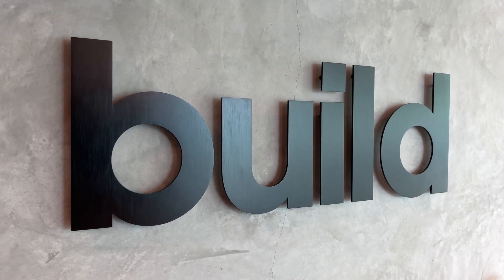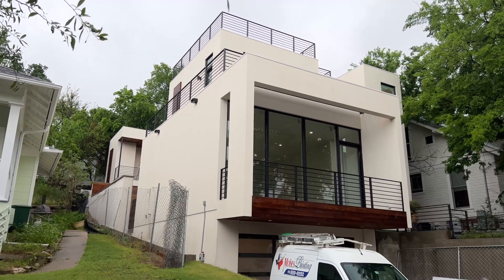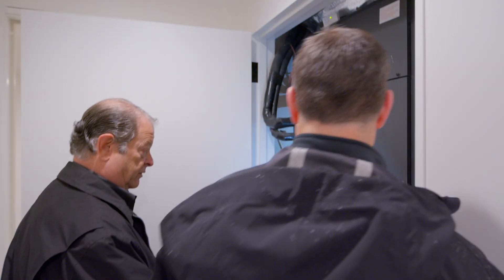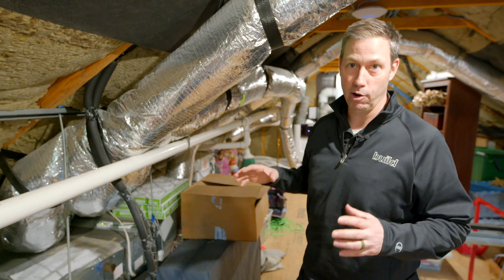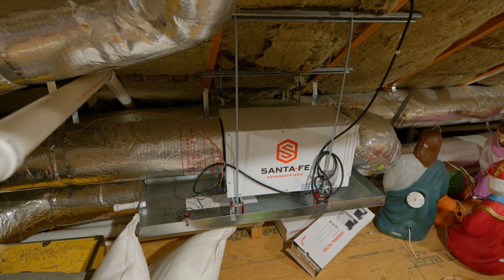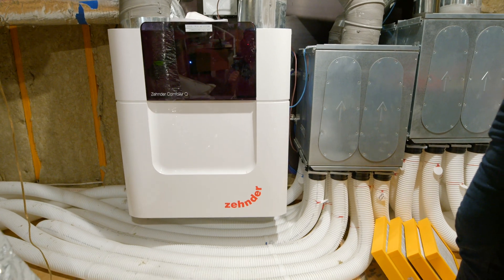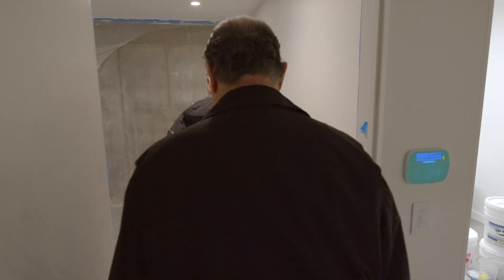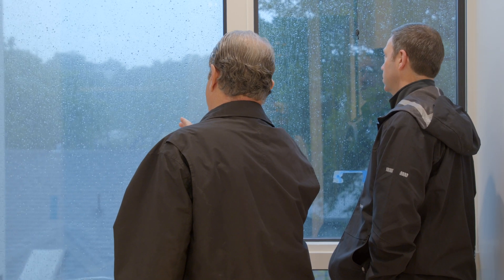Risinger Build Behind the Business: Why building science matters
Matt Risinger founded Risinger Build around the concept to “build differently.” He did this by focusing on fine craftsmanship and building science.

Matt and his team are recognized as some of the top building science experts in the industry. They’ve earned this praise for their attention to detail and for pairing the smartest products and methods with their building environment. In this video, Matt and Tim Hill, partner and principal at Risinger Build, talk about what goes into building quality homes and how to avoid failure.

After watching the video, head over to our blog to learn more about why every contractor needs to incorporate building science into their process. Don’t miss out